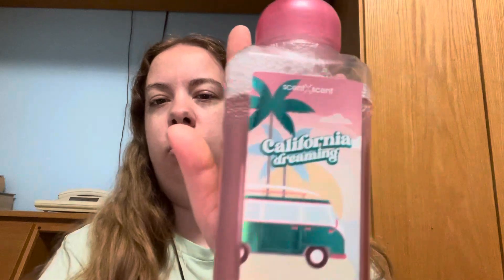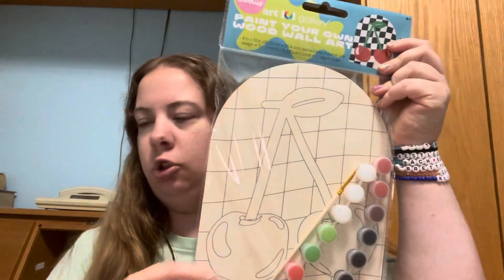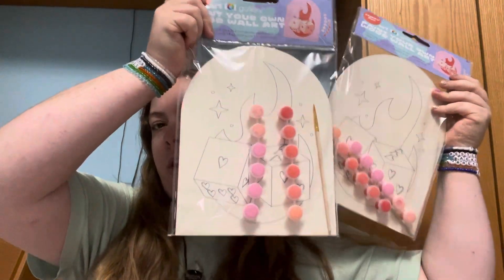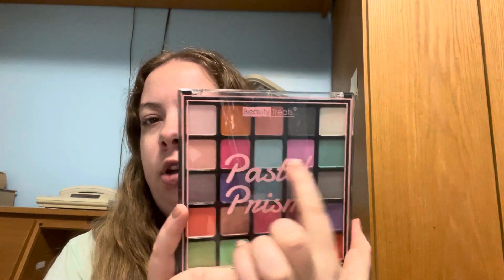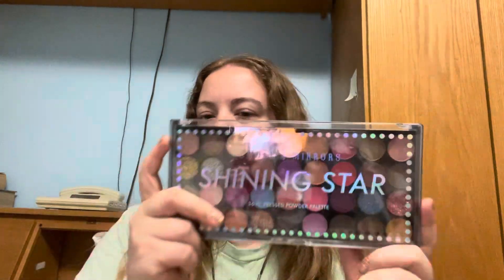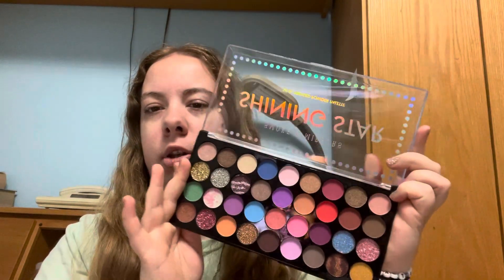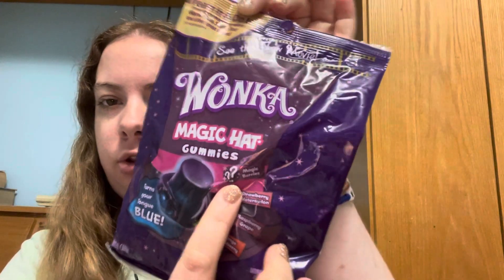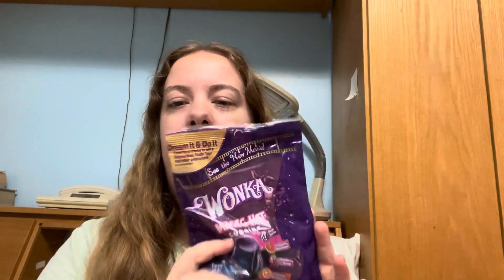Small five below haul